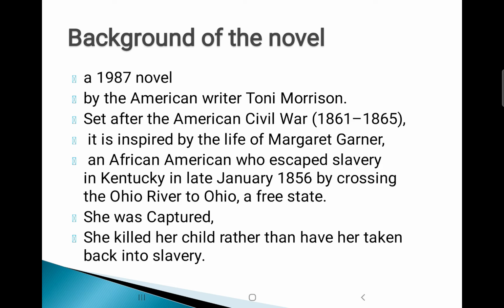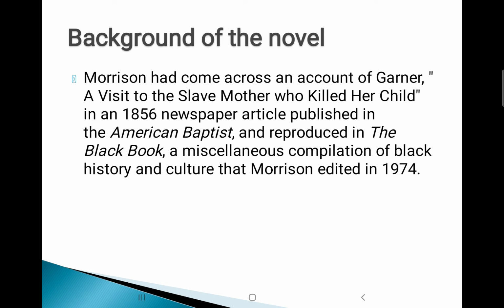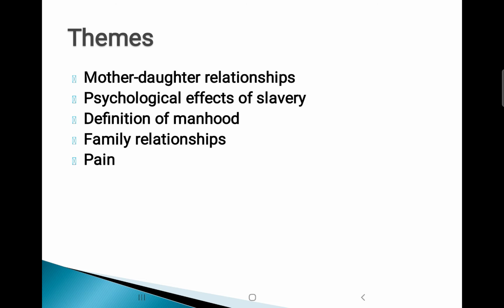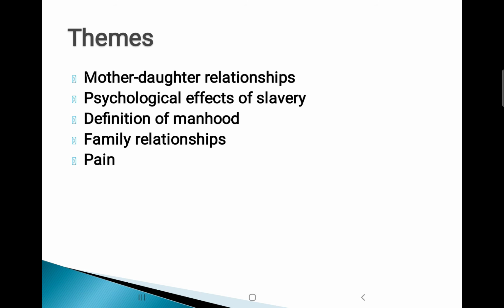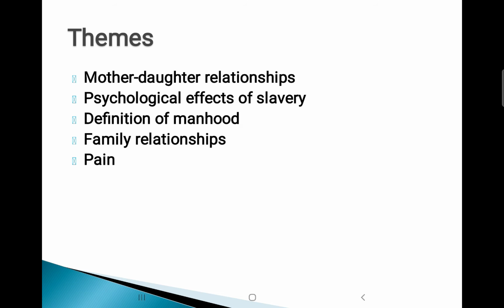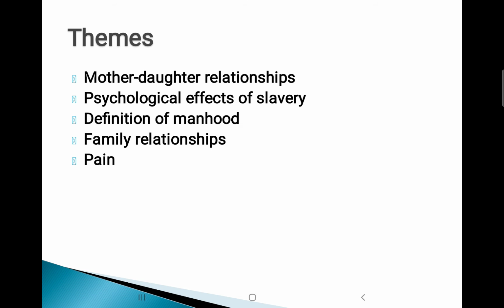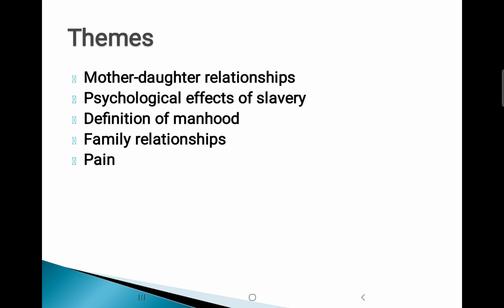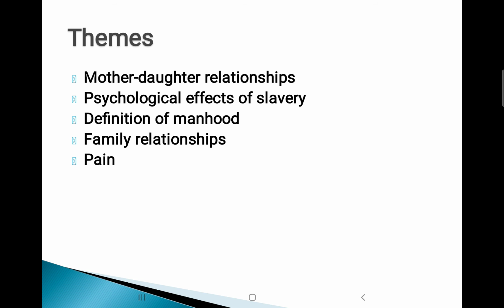Beloved by Toni Morrison, a brief introduction and major themes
Suitable for the students of English Literature